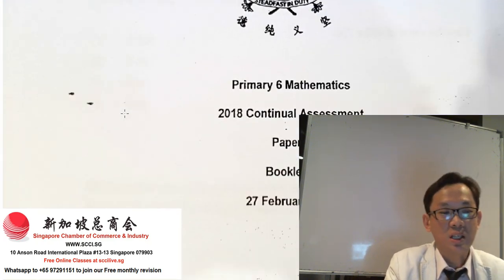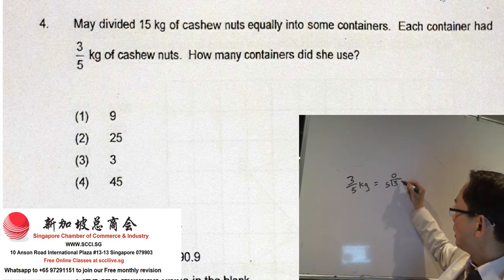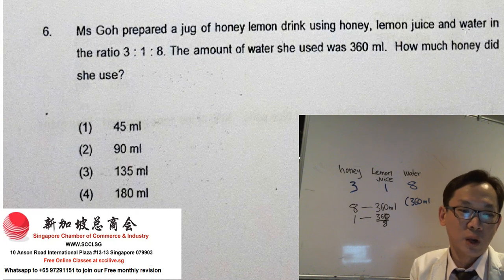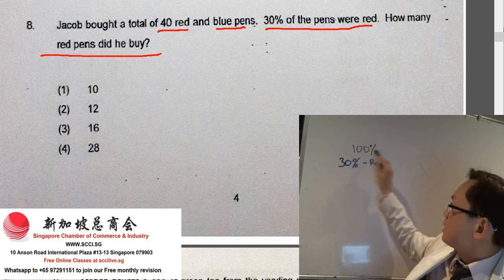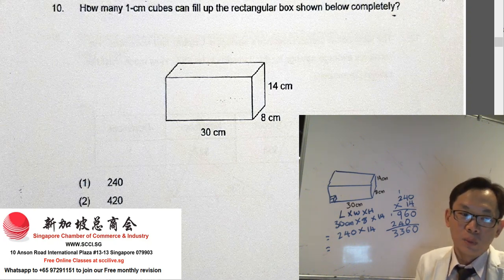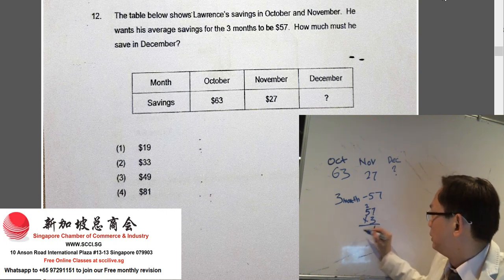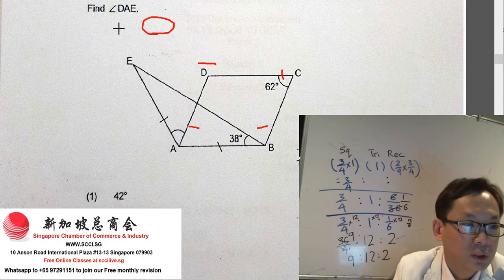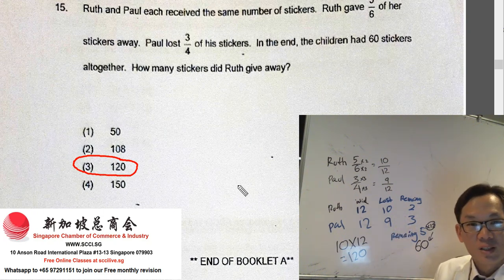Sccilive.sg : Primary 6 Math from CHIJ 2018CA1 Paper 1 Booklet A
Primary 6 Math from CHIJ 2018CA1 Paper 1 Booklet A
Singapore Chamber of Commerce & Industry Scci Live
10 Anson Road International Plaza #13-13 Singapore 079903